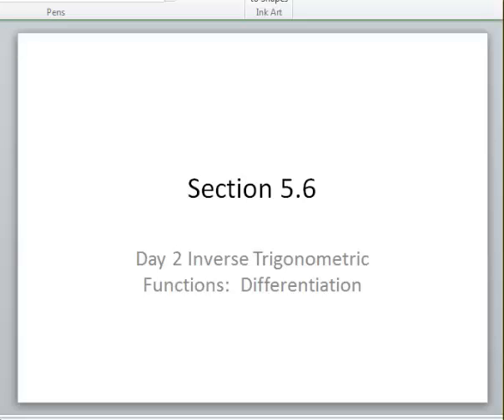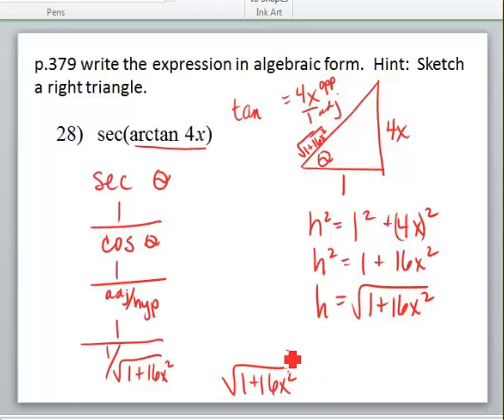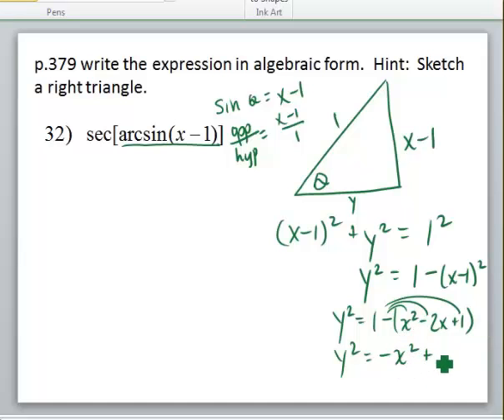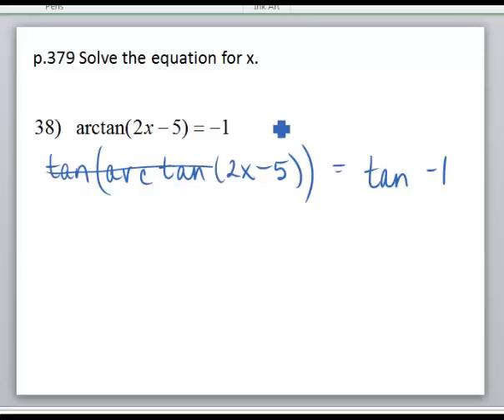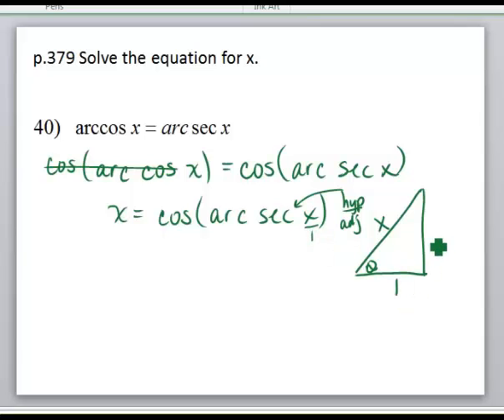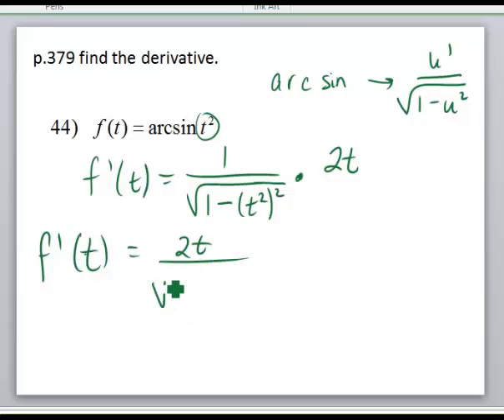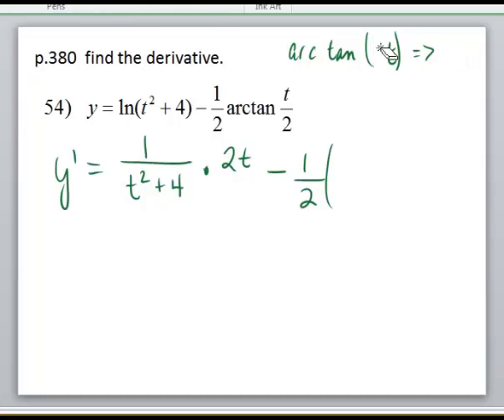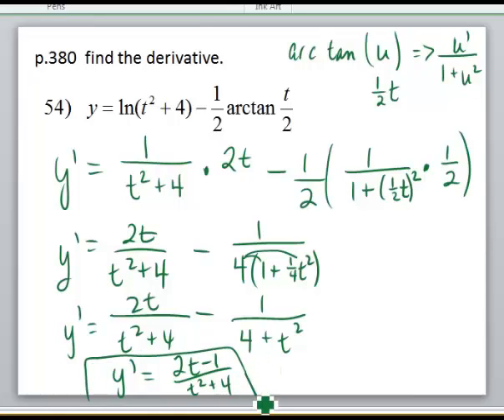S 5 6 day 2 Inverse Trig Functions